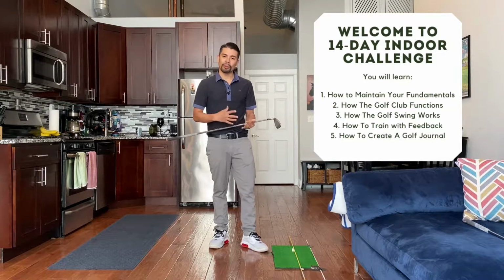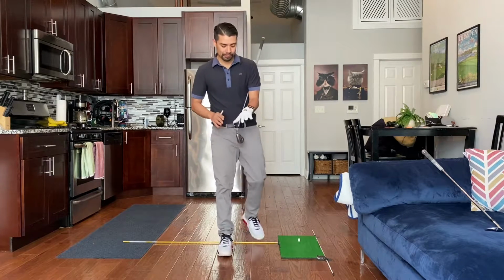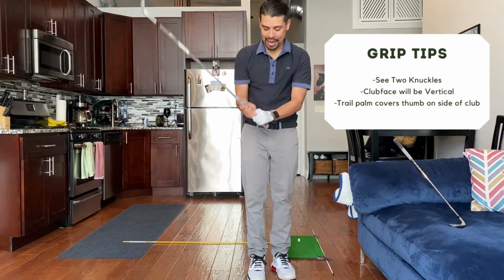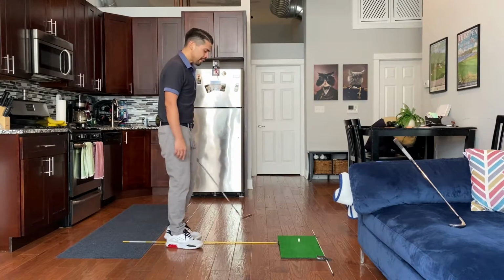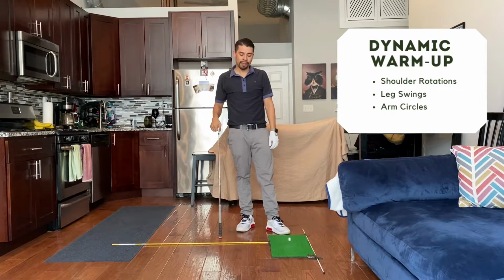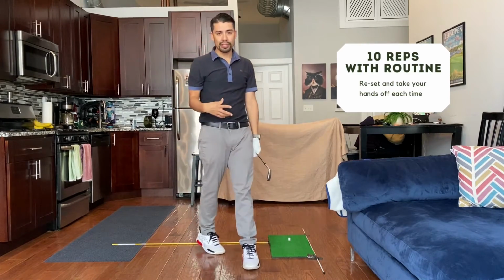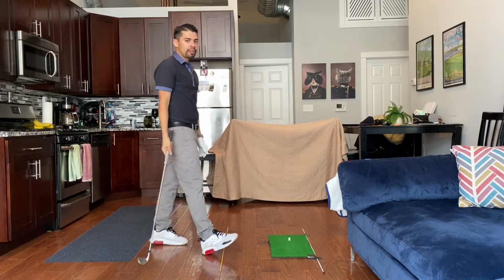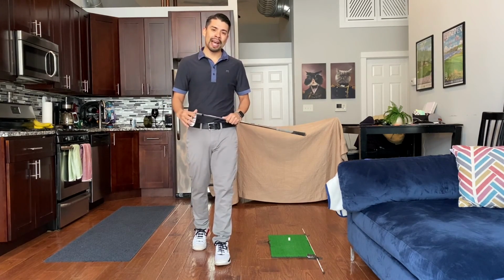Indoor Challenge Day 1: Build A Golf Foundation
We start our challenge by reviewing the basic fundamentals. We go into detail about how to put your hands on the club, how to stand to the ball and how to walk into a golf shot.

The first half of the sessions will be educational and the second half will be a guided training routine.

These concepts apply to every level golfer, so grab your club and make some swings.

You'll be able to post your swings and share your indoor golf learning experience.